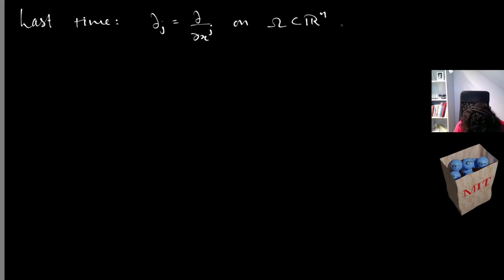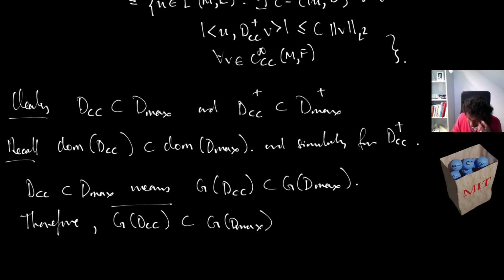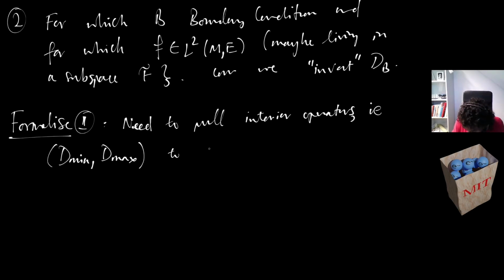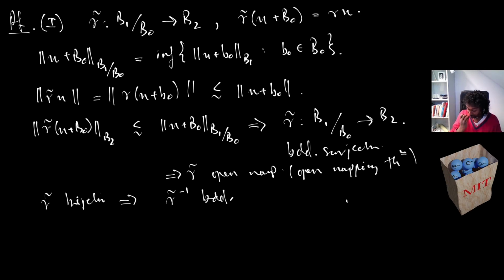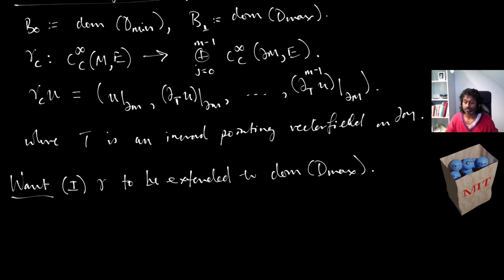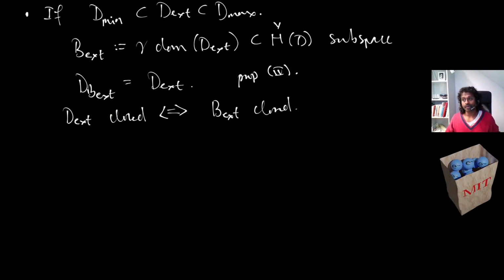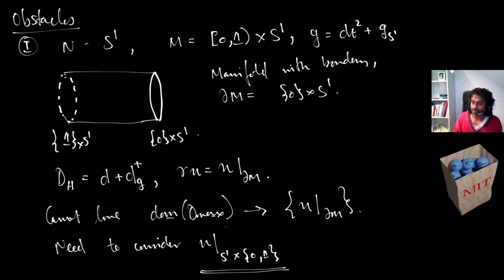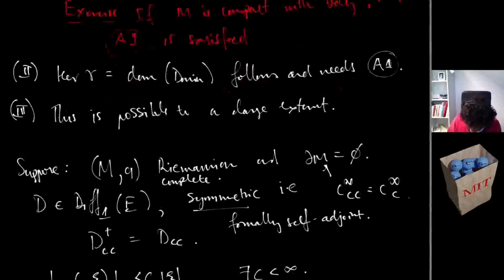Boundary Value Problems and Index Theory - Lecture 5 - 2021-04-26 (unedited)